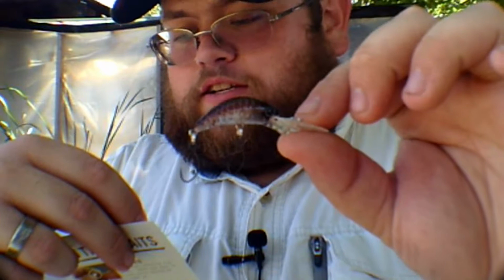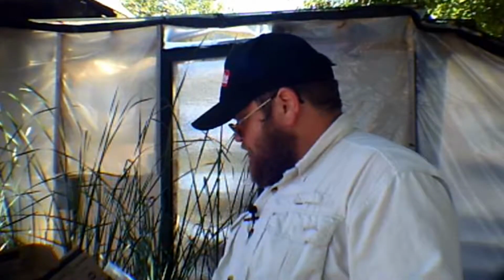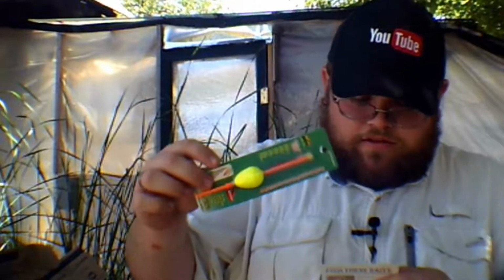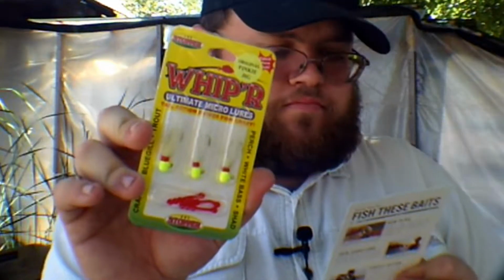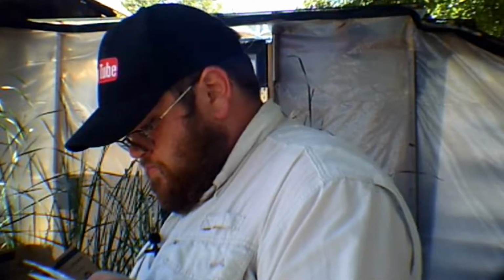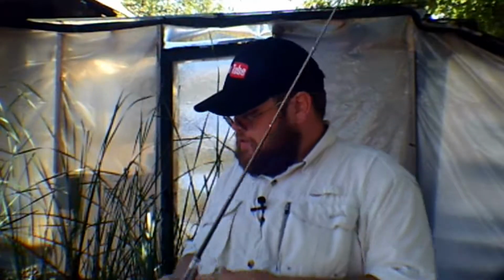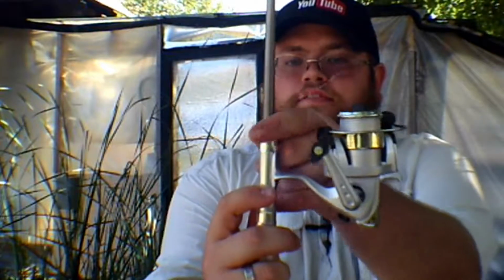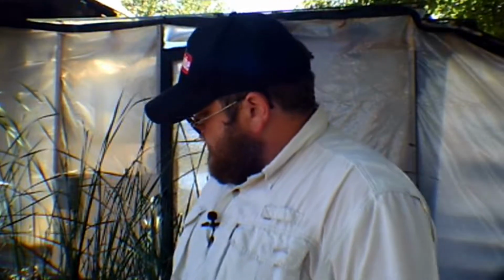Mystery Tackle Box UnBoxing 7 (Panfish) And other items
I am going to unbox a Panfish MTB and talk about a few items i have  got over the past few months and talk about my new Etsy store the link is down below it will help me out and don't forget to check it often as i will be adding more to it.

Crosses
Coin Rings